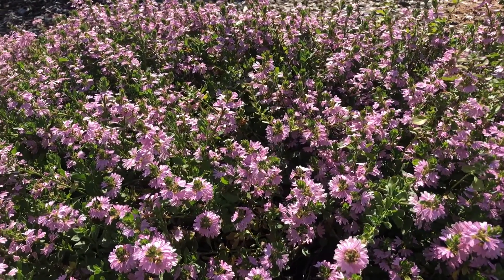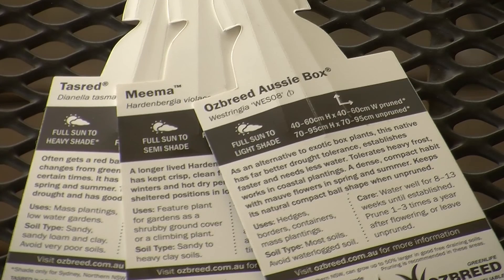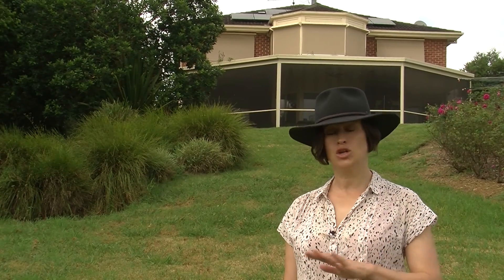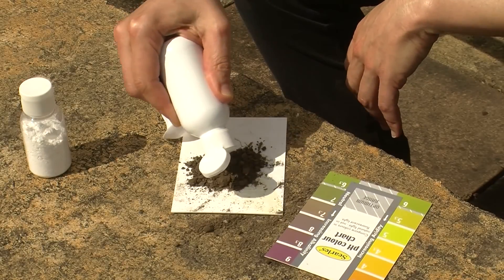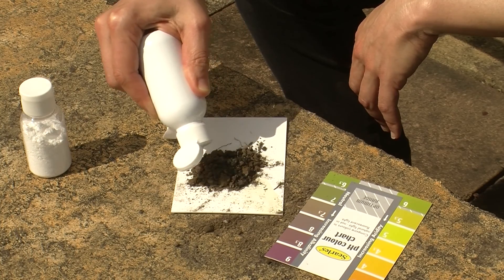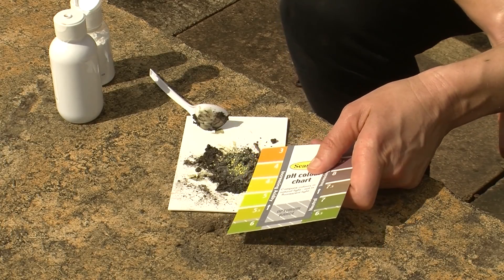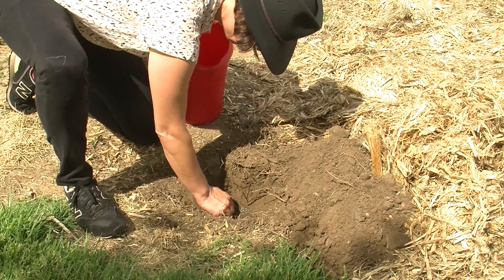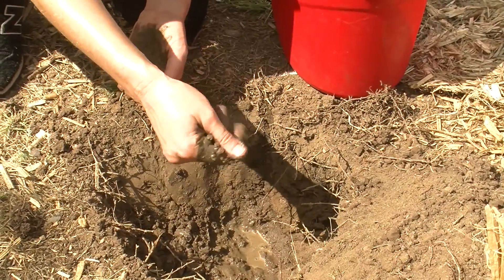Garden Design - Site Analysis - Plants & Soils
This video explains the value of knowing the condition of the soil you’ll be planting into, how to do a simple pH test and the importance of selecting the best plants for the varying sunlight and shady conditions.